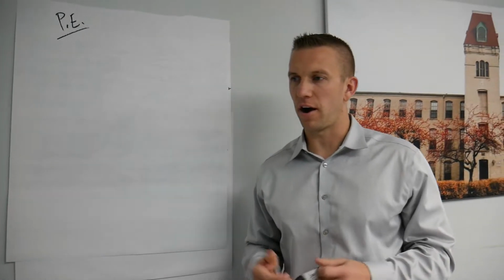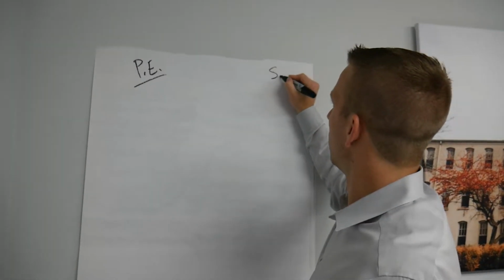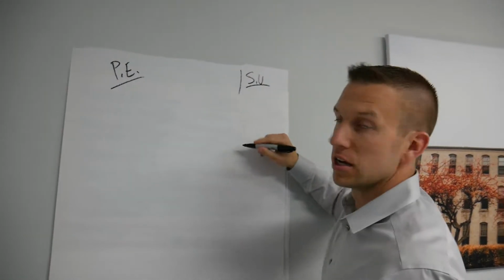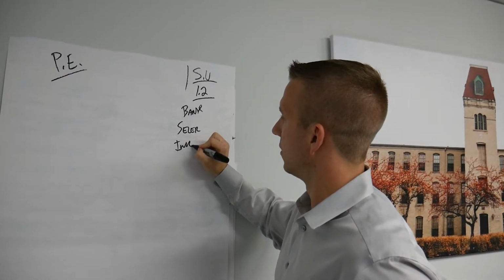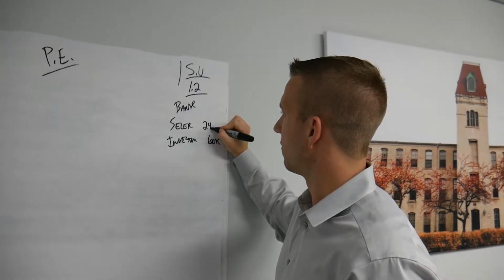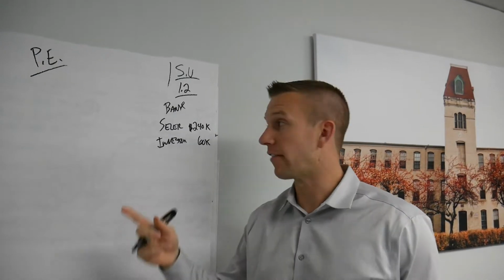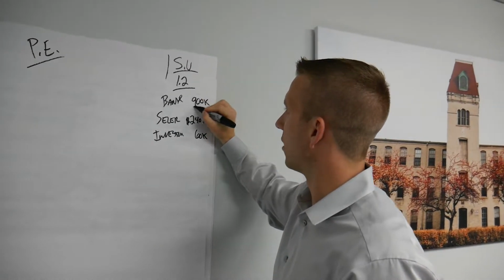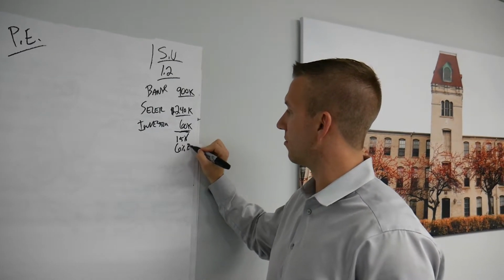HOW I BOUGHT A $1.2 MILLION STORAGE UNIT FOR $0 DOLLARS